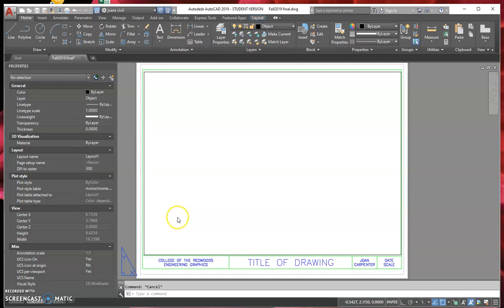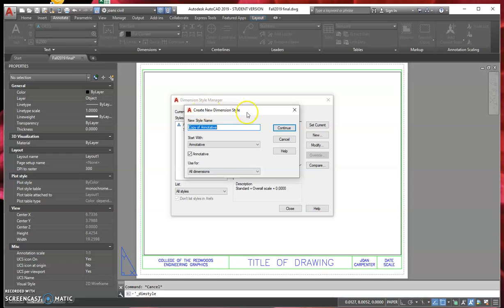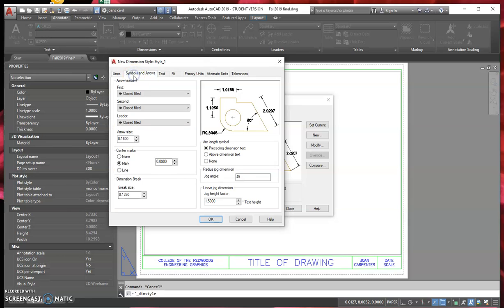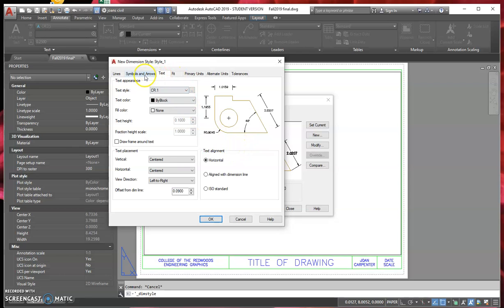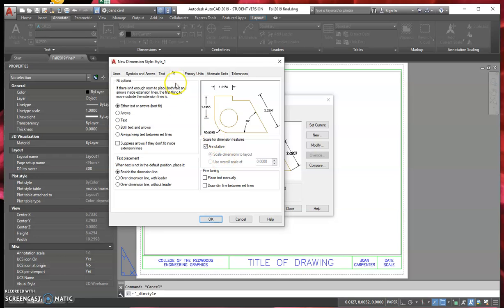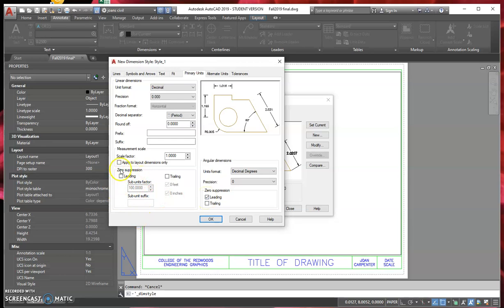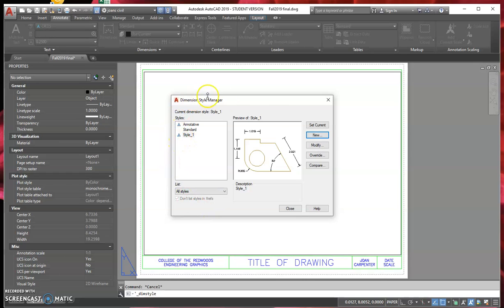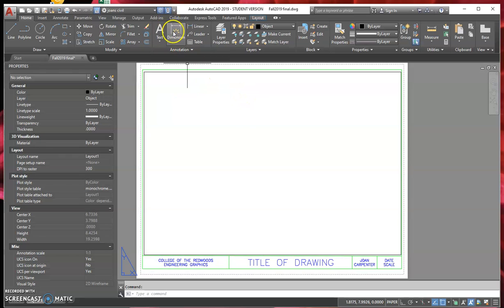Setting Up a Dimension Style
I walk through the process of setting up a new dimension style.